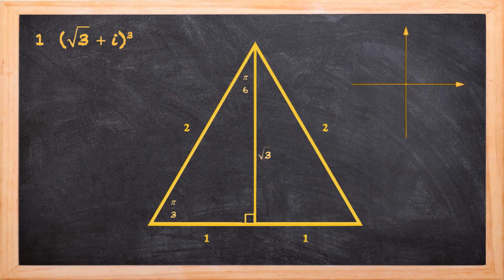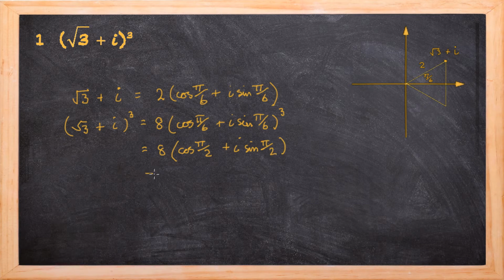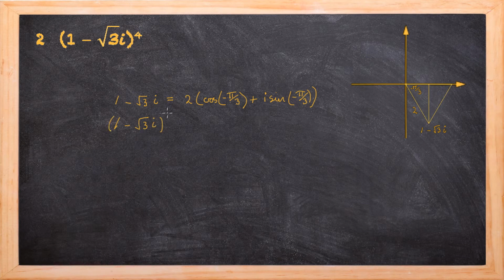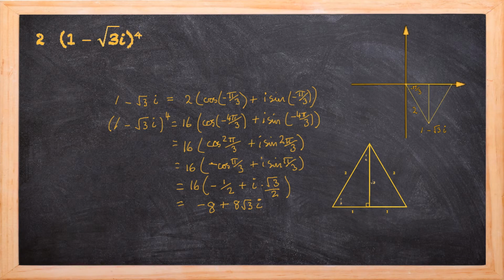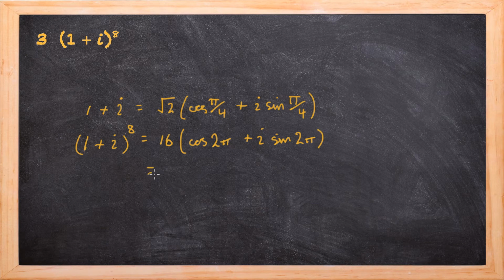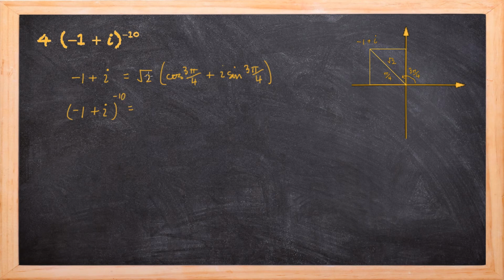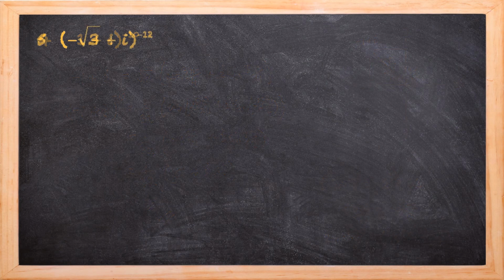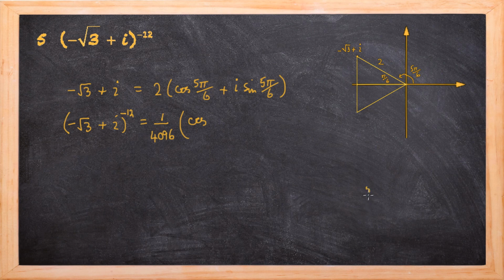22 De Moivre's Theorem Part 3 (worked examples)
This video works through 5 examples requiring De Moivre's Theorem to evaluate powers of various complex numbers. The full solutions are given. There is an emphasis on exact values and the use of π/3, π/4 and π/6 angles.
Chapters:
00:10 The five examples
00:22 Solution to Example 1
02:58 Solution to Example 2
06:43 Solution to Example 3
09:00 Solution to Example 4
12:32 Solution to Example 5
15:42 Various End Screen Links

Previous videos in this series are:
01 What is a Complex Number?
02 Adding, Subtracting and Multiplying Complex Numbers
03 Dividing Complex Numbers
04 Complex Conjugates
05 The Field of Complex Numbers
06 The Complex Plane
07 The Modulus of a Complex Number
08 Distance on the Complex Plane
09 Properties of the Modulus of a Complex Number
10 Complex Numbers and the Unit Circle
11 The Polar Form of a Complex Number
12 The Principal Argument of a Complex Number
13 The Geometrical Effects of Multiplying by a Complex Number
14 Multiplication of Complex Numbers in Polar Form
15 The Principal Argument when Multiplying Complex Numbers
16 The Geometrical Effects of Dividing by a Complex Number
17 Division of Complex Numbers in Polar Form
18 Properties of the Reciprocal of a Complex Numbers
19 Conjugates and Reciprocals of Complex Numbers
20 De Moivre's Theorem Part 1 (Introduction & Visualisation)
21 De Moivre's Theorem Part 2 (proof for all Integers)